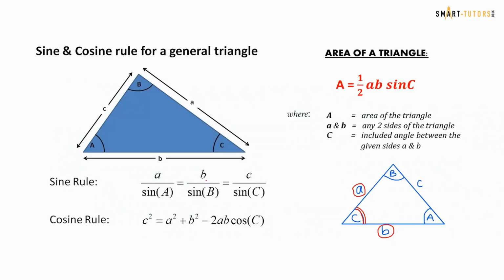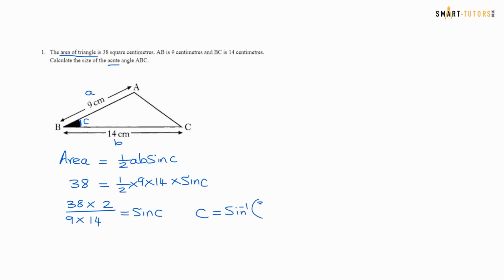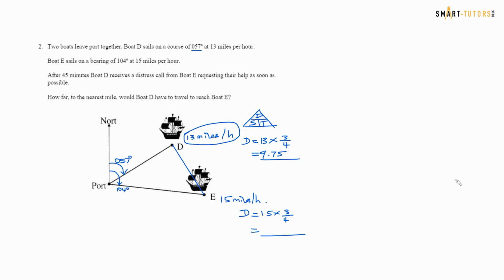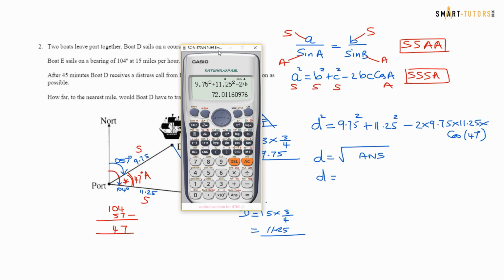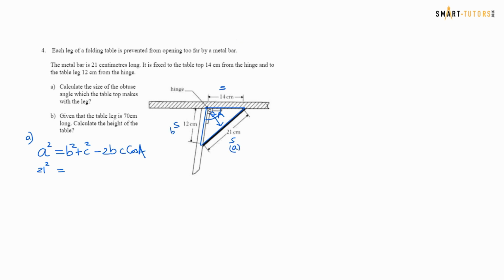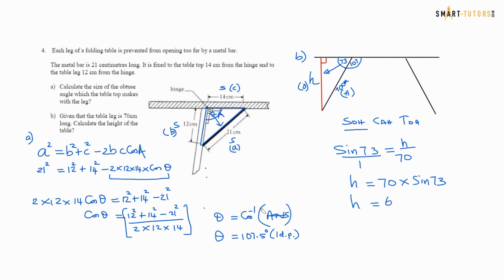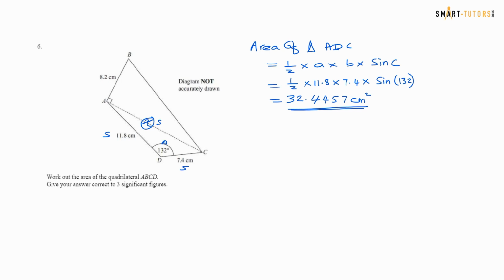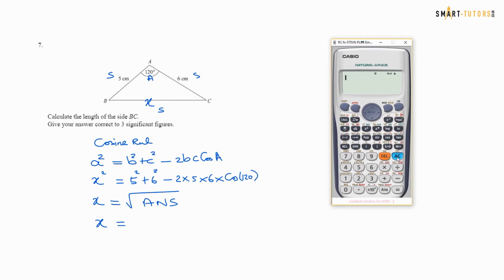GCSE Maths | Sine & Cosine Rule - Topic Revision Part 32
A short video tutorial explaining how to workout questions involving Sine and Cosine Rule (Trigonometry). We also shared few A* questions which may come in the GCSE 2019 exams.

Camera used for video: Canon 60D woth RODE microphone
Lens : Canon EF 17-40 mm f/4.0 L USM Ultra-Wide Angle
Lighting : Softbox
Editing Software : Final Cut Pro X

Smart Tutor adverts : Copyright to Smart Tutors (Us)
Logo Animation : Copyright to Smart Tutors (Us)
Artwork and Graphics : Created using Photoshop by Smart Tutors.